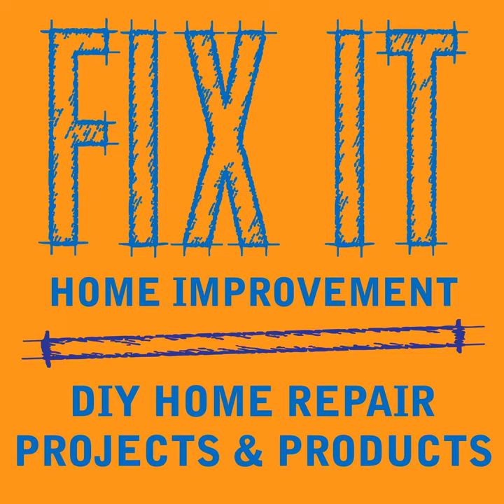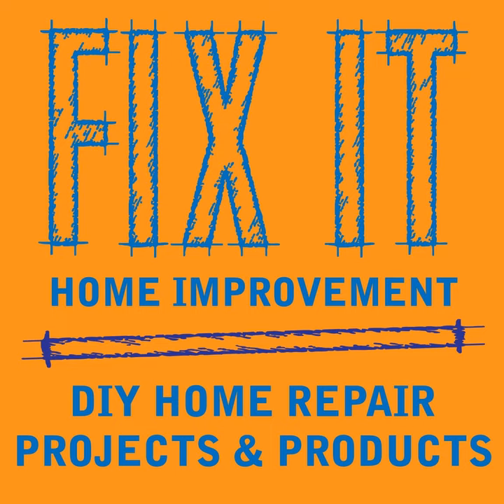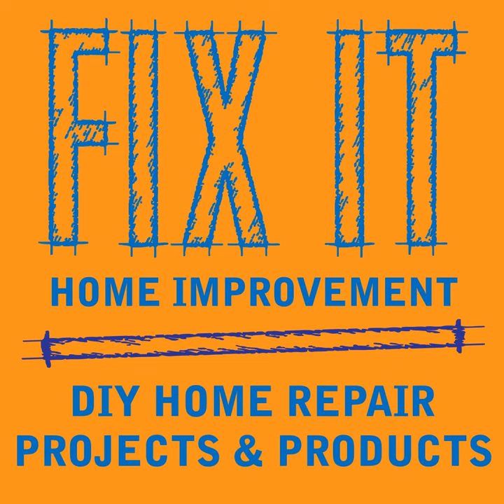How to Paint a Bathtub - Podcast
This week we talk about painting a bathtub.